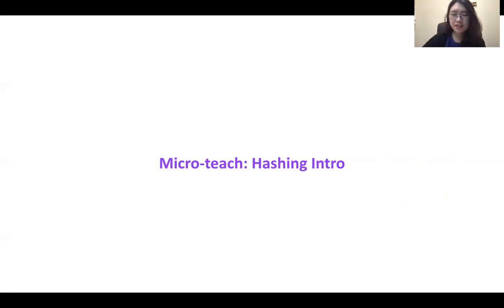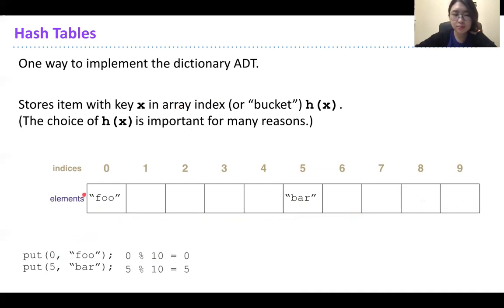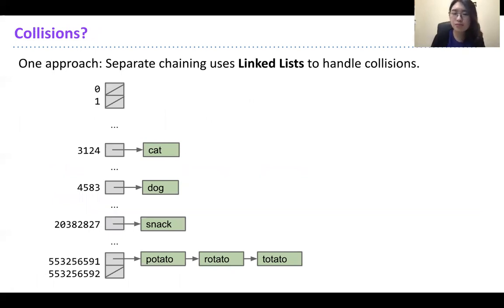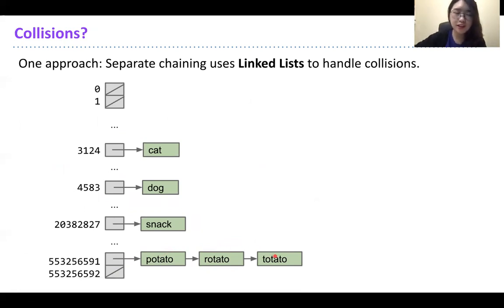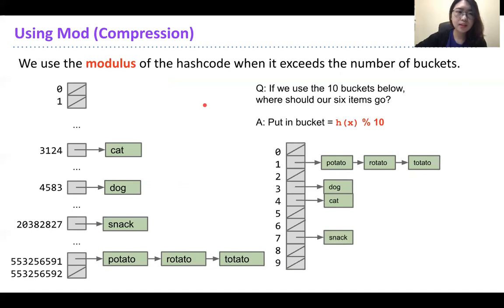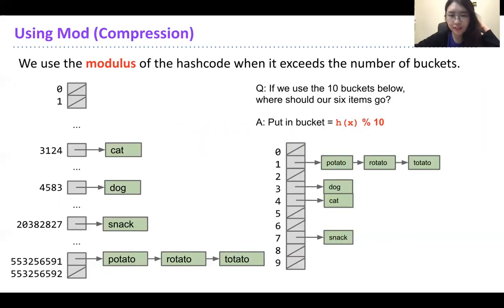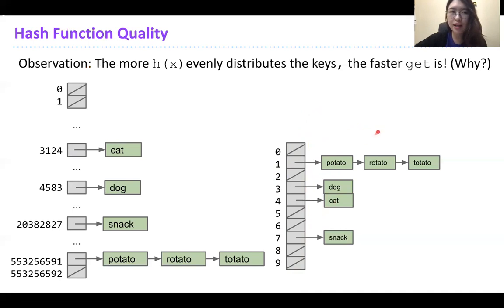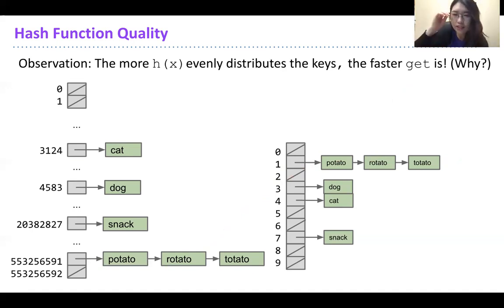[373 SP21] S4 → Hashing Micro-Teach